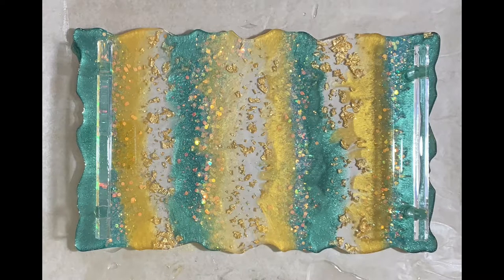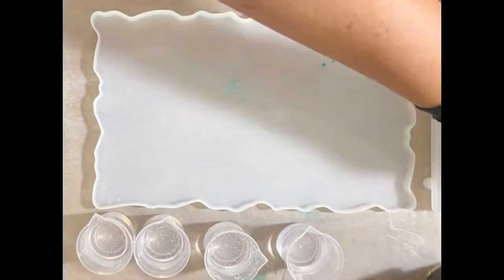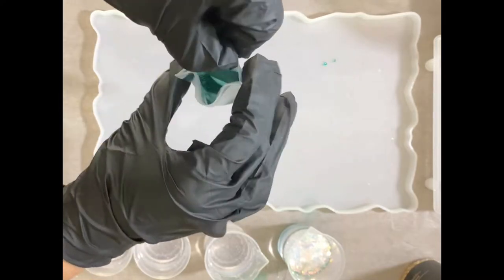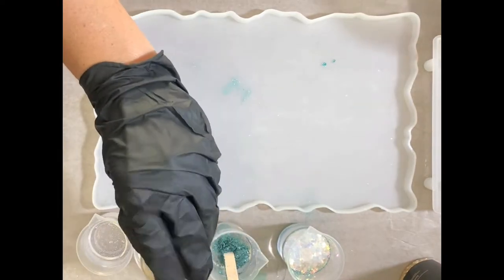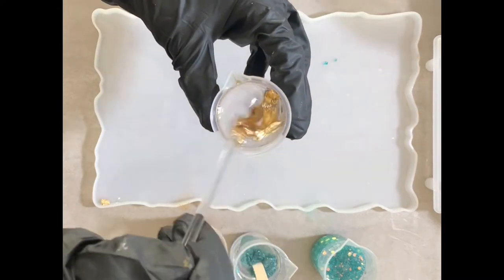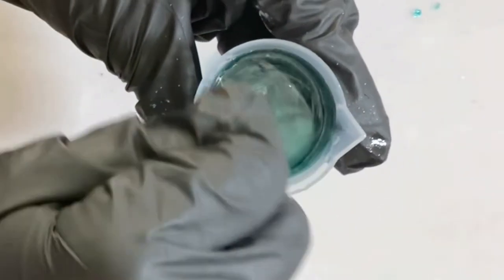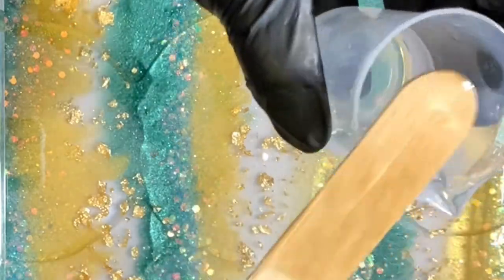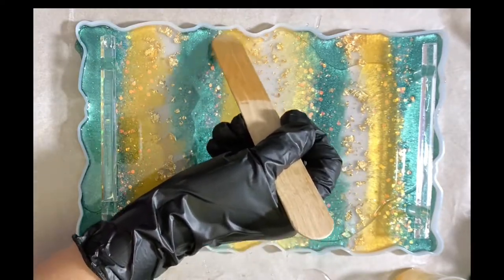Jade + Gold Leaf Tray Resin Pour with Custom Handles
Tray and Handle Mold Set (4)
Pinata Alcohol Inks
Alumilite Amazing Clear Cast
Plastic Liquid Measuring Cup

Amazing Clear Cast Resin 32-Ounce Bundle
Culinary Butane Torch
Medline Nitrile Gloves
3M Paint Project Respirator, Medium
Painter’s Tape
Clear Disposable Plastic Cups
Adjustable Bib Apron
Silicone Spatula 3-piece Set
Glass Stir Sticks
Wooden Stir Sticks

The cost of all items in my videos comes directly from my pocket.  If you'd like to donate any amount to keep me going, I would be so sincerely grateful for your generosity!
Or, if you'd rather send me supplies directly, check out my wishlist on Amazon!
Amazon Wishlist -